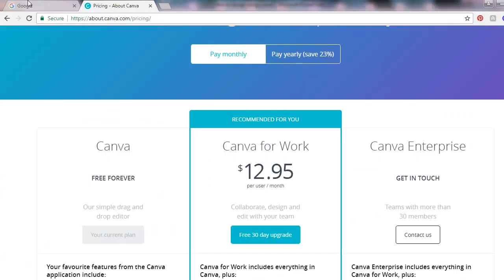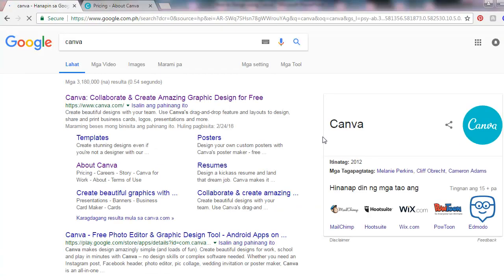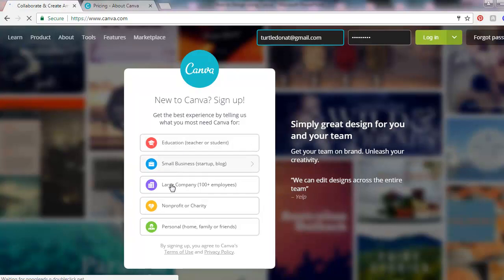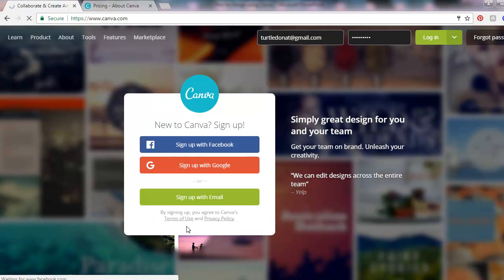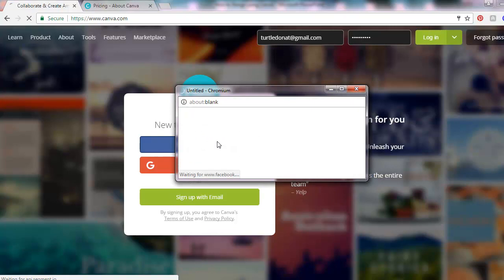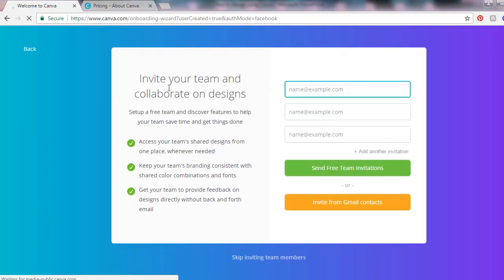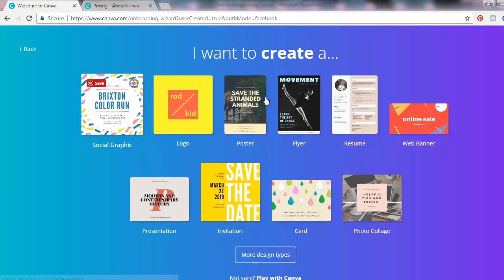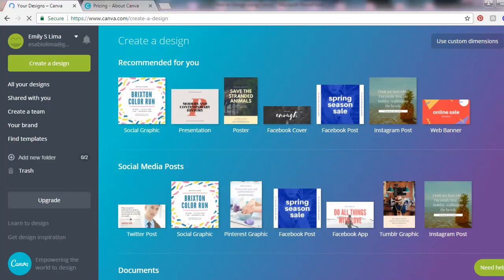lecture1 what can we design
To earn money online, there are many different ways you can approach it. Some people start their own businesses and sell products or services through their own websites or on platforms like Etsy, eBay, or Amazon. Others work as freelancers or contractors, offering their skills and services to clients through platforms like Upwork or Fiverr. Still others monetize their personal brand or create and sell digital products, such as ebooks, courses, or printables.

To get started with digital marketing, it's important to understand the basics and then to develop a plan for how you'll use different tactics to reach your target audience and achieve your business goals. It can also be helpful to seek out resources and training materials to learn more about different digital marketing strategies and how to effectively implement them.

Training & Development, Employee Training, Training Delivery, Training Management, Teaching, Instructional Design, Coaching and Leadership Development.

online training website,
online training welcome message,
online writing training,
online writing training for beginners,

free online training with certificates,

online training video,
online training video sample,
online training tools for trainers,
online training tips,
online training software,

blo online training quiz answers,
qyadati online training,
qspiders online training
great online training interview questions
grab online training and quiz
online training platform
online training program
online training project management
online tutorial
online course niches
online learning news
online course name
online training instructions
online training in machine learning
online training academy
online training apps
gta v make money online
how u make money online
make money online designing t shirts
ai helps you make money online
make money online everyday
youtube shorts make money
you work hard you make money whatsapp status
youtube how to make money
youtube channel how to make money
you work hard you make money
youtube make money with videos
ways to make money online
ways to make money as a teenager,
wake up you need to make money,
what are assets that make money,
who to make money,
what skills to learn to make money,
what to invest in to make money,
what is fiverr how to make money on fiverr
who to make money on instagram
what is make money app

voice bot telegram make money
videos to make money on youtube

using amazon to make money
trading apps to make money
teespring how to make money

referral apps to make money
rain videos make money
quick hustles to make money
phone apps to make money
python make money
photography how to make money

do youtube shorts make money
best way to make money in gta 5 online solo
best investments to make money
LEGAL: